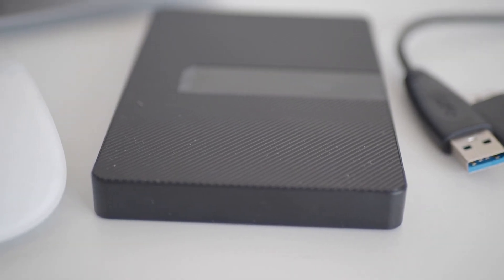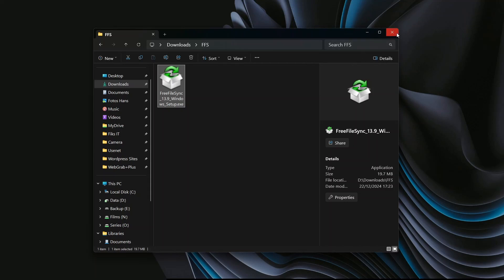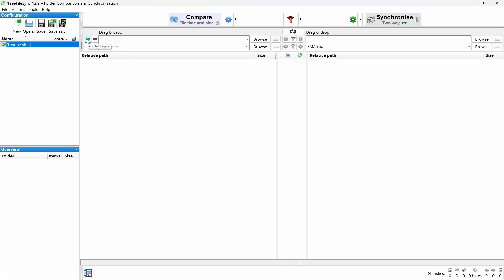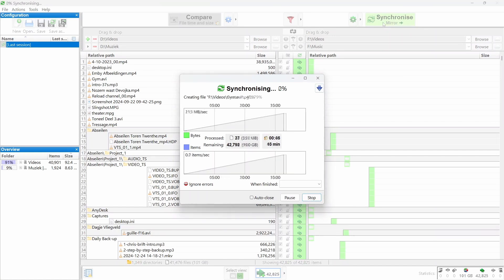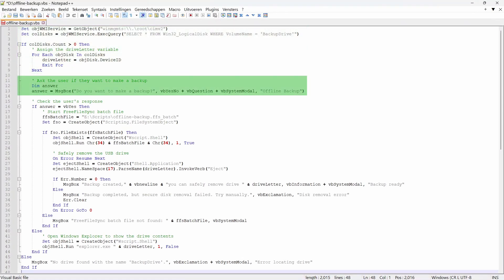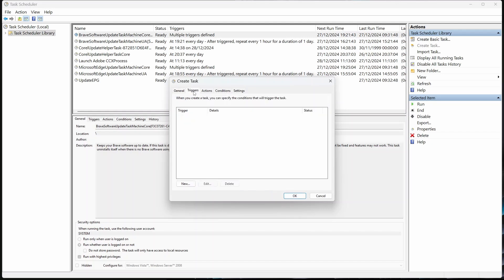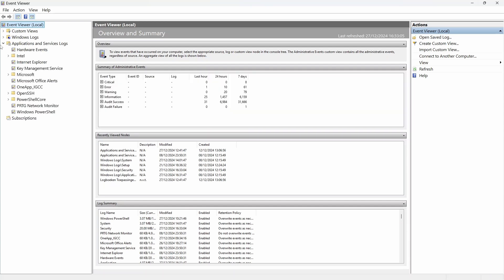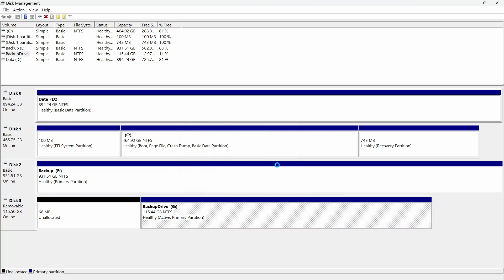Create an automated offline backup with Free File Sync: USB Plug & Play Tutorial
Losing Your Computer Data: A Modern-Day Nightmare 😱
You know that sickening feeling when your computer screen freezes, and your heart stops for a second? We've all been there. Imagine all your precious photos, important work documents, and that playlist you spent years perfecting – gone in a flash. Scary, right? Well, here's a solution that might help you backup your computer data.
Let's dive into setting up a hassle-free backup system! 🔄
In this video, I'll show you how to:

● Set up FreeFileSync for automatic backups
● Create and save a batch job configuration
● Make your backups start automatically when you plug in your USB drive
● Save time with this plug-and-play backup solution

Perfect for anyone who wants to keep their files safe but doesn't want to break his head on how to do it!!

⏱️ Timeline:
00:00 - Intro
00:50 Download Free File Sync
01:20 Install Free File Sync
01:52 Run the application
02:11 3-2-1 Rule
02:52 Select folders to backup
03:45 Create a backup configuration
04:53 Backup the selected folders
05:45 Save the configuration as batch job
06:21 The VBS automation script
07:41 Setup task scheduler
09:31 Enable logging in Event viewer
10:14 Rename backup medium
10:45 Test run
11:11 Change drive letter
11:30 Outro

External USB drive